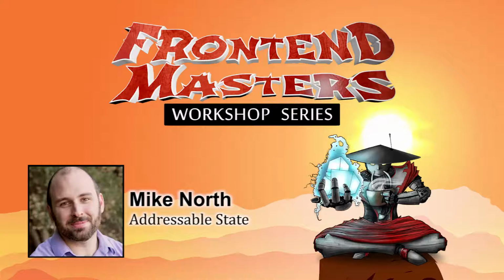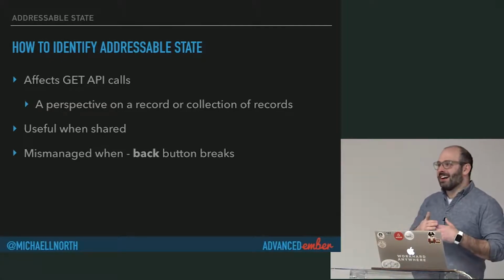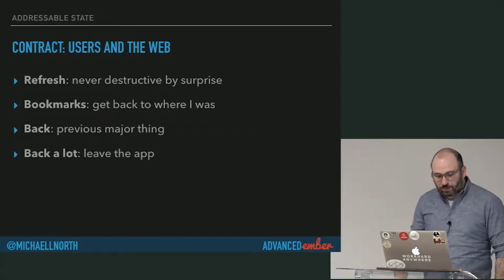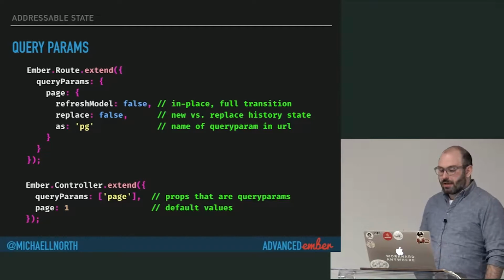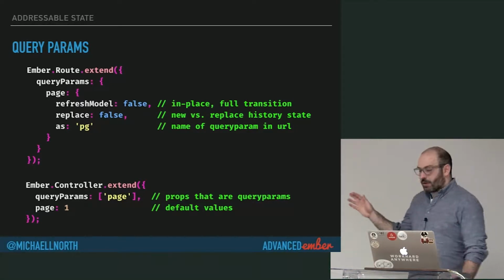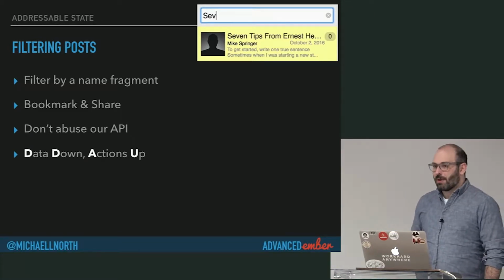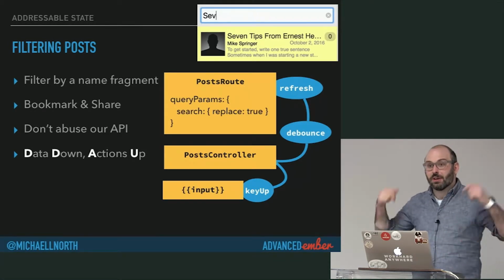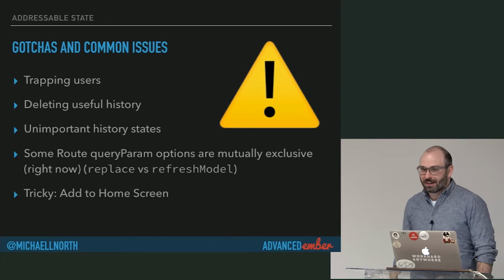Frontend Dev#30 - Addressable State